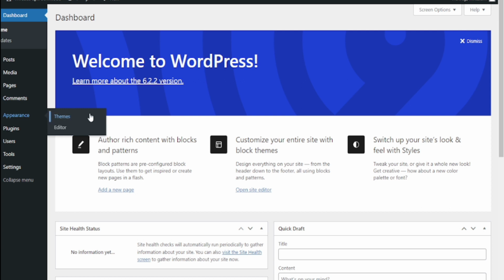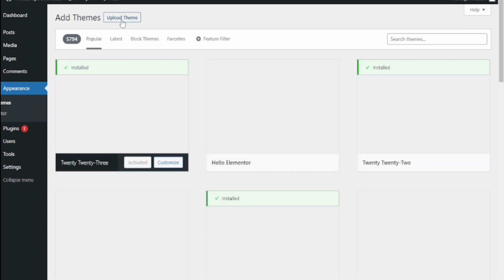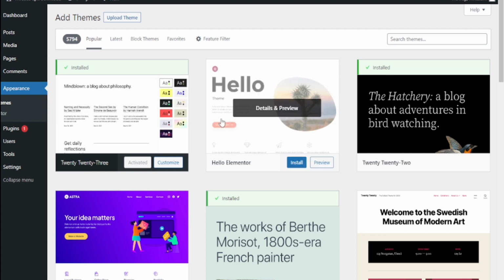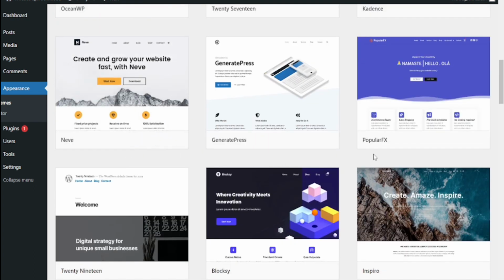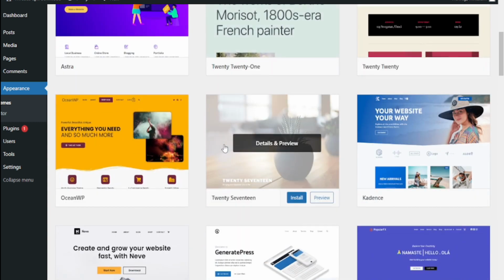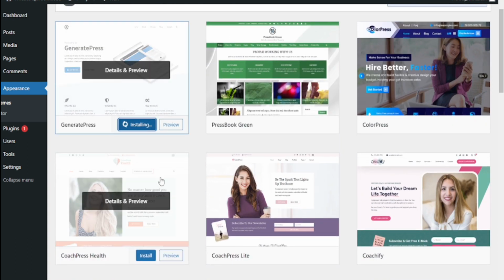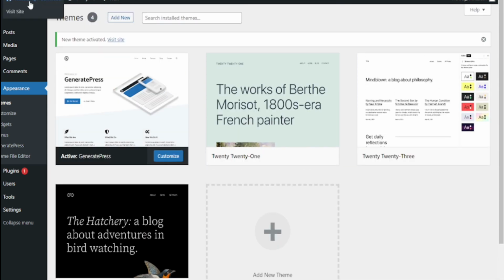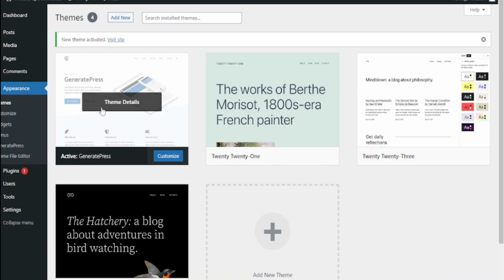How to install wordpress theme in Wordpress - wordpress theme - Md Abu kalam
Hello, In this video I will tech you, How to install WordPress theme in WordPress - WordPress theme - Md Abu kalam - how to install WordPress theme in cPanel

About this video:
How to install WordPress theme in WordPress, how to install WordPress theme in cPanel, how to install WordPress theme free